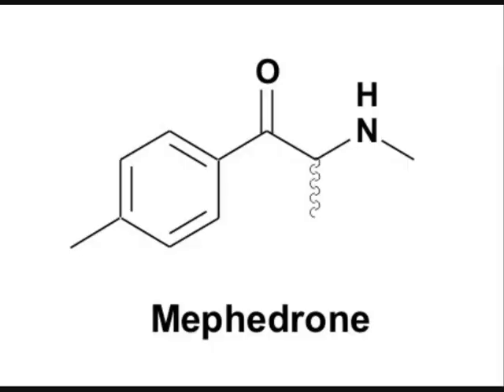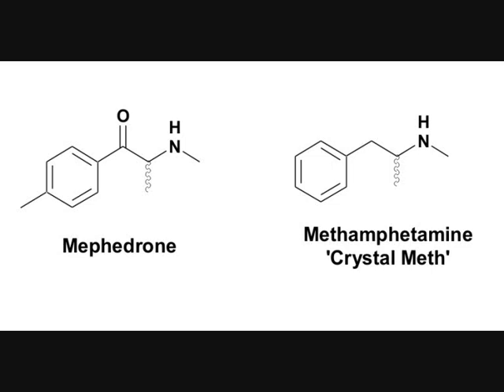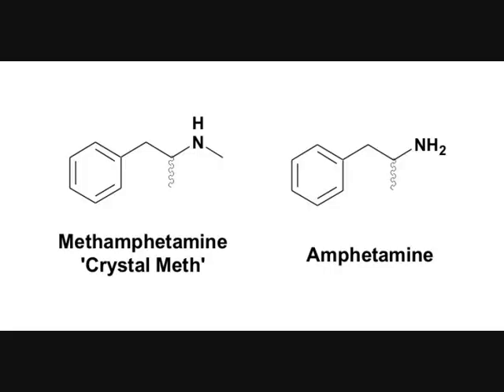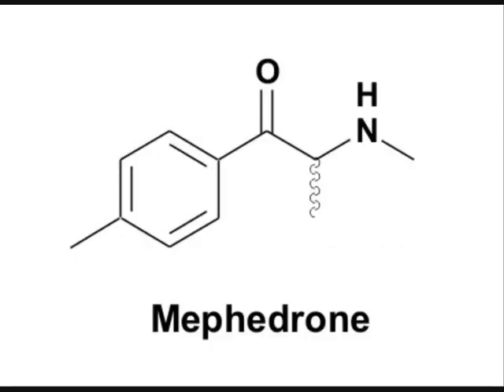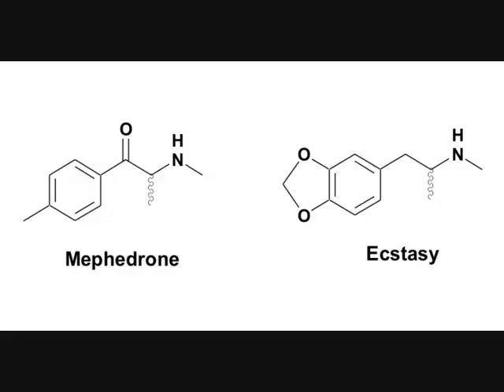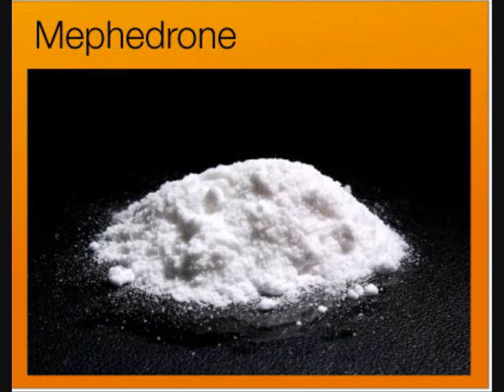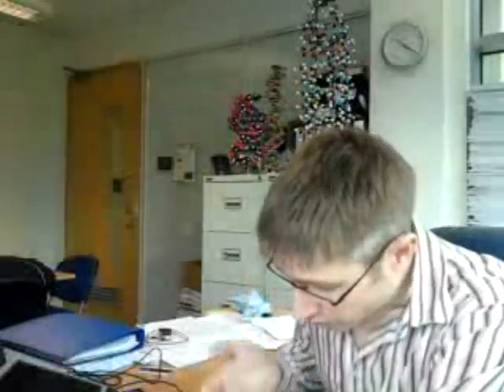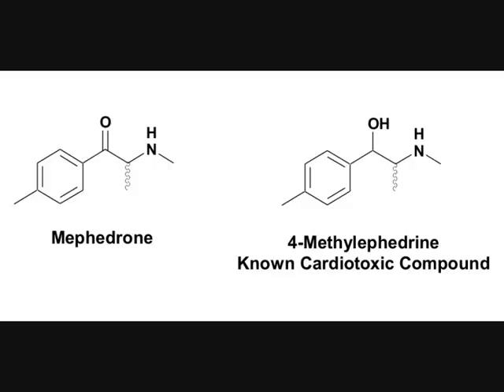Mephedrone - Chemistry Behind the Headlines 1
This video describes the organic chemistry of the 'legal high' drug mephedrone, otherwise known as MMCAT, meow and miaow.  By considering the chemical structure of mephedrone, we try to gain an understanding of what this drug may do, and what problems may be associated with it.  Mephedrone is sold as a legal high in the UK - this does not mean it is safe or non-addictive.  Music by Marillion (Happiness is the Road).

Check out the other chemistry videos on my YouTube channel - professordaveatyork.

Music by Marillion - 'Wrapped up in Time' from the album 'Happiness is the Road'.